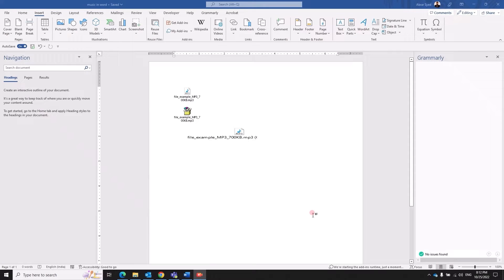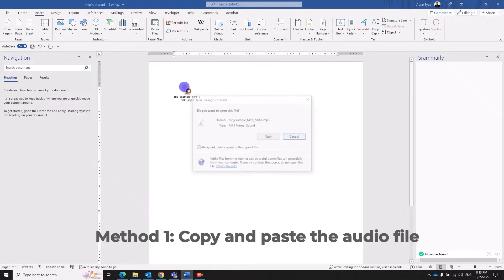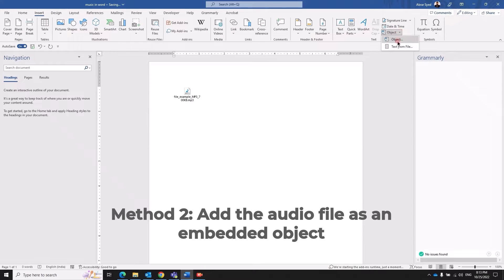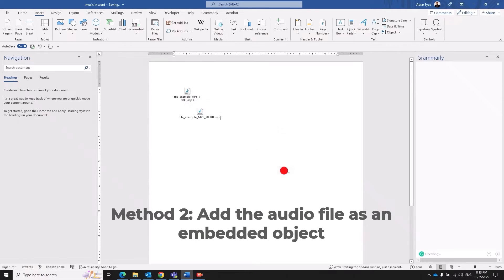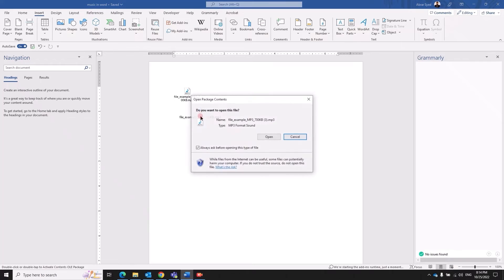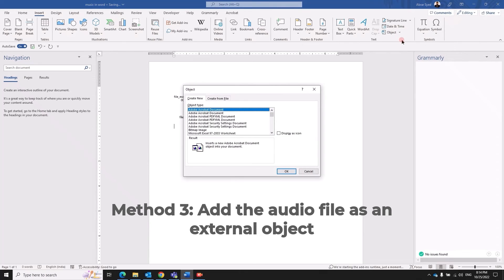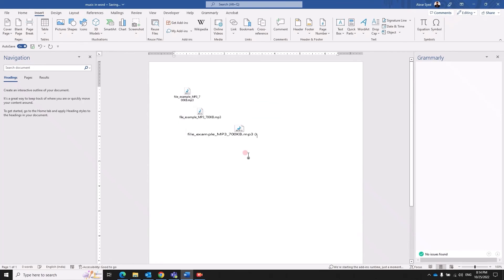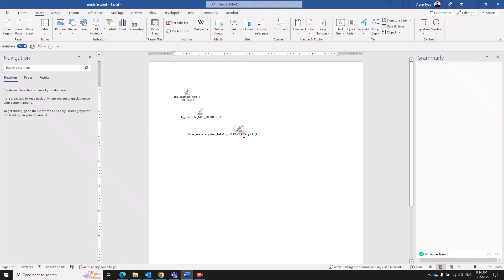How to insert an offline/online audio file in MS word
This video teaches you how to add an audio file in word in three different methods:
1. Direct addition of an audio file
2. Embedding an audio file.
3. Linking the file as an external source.